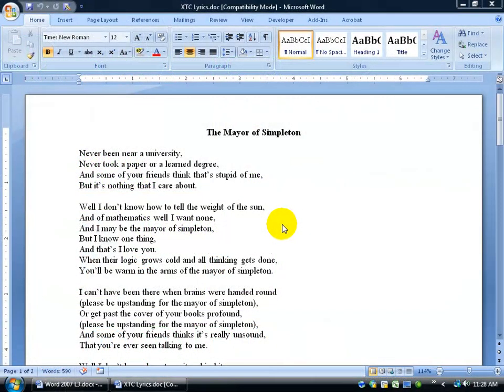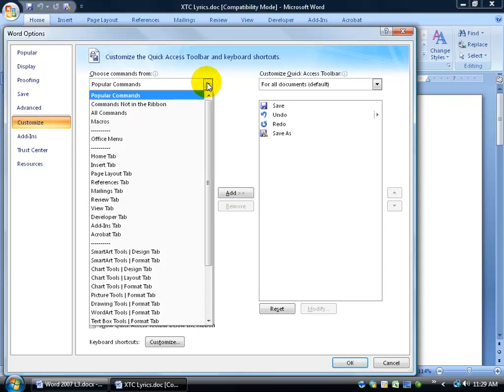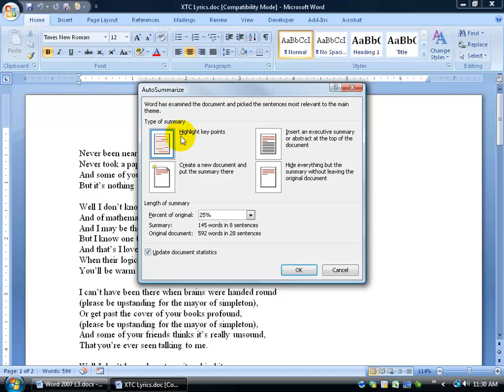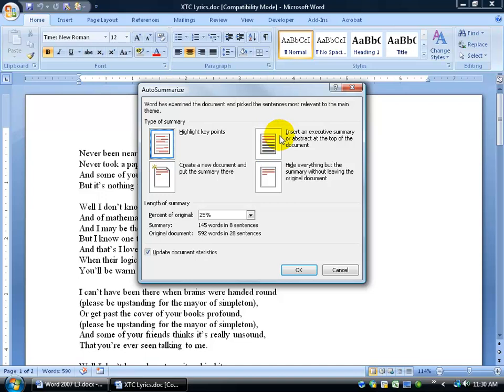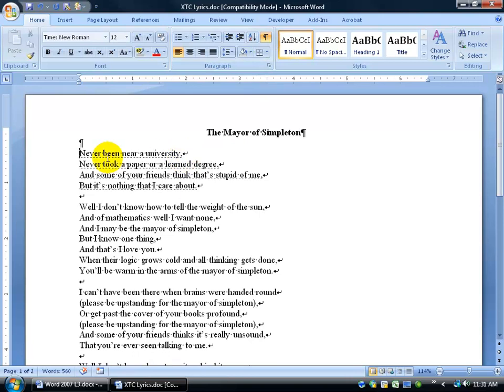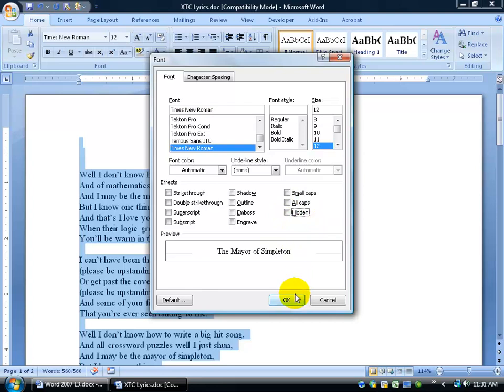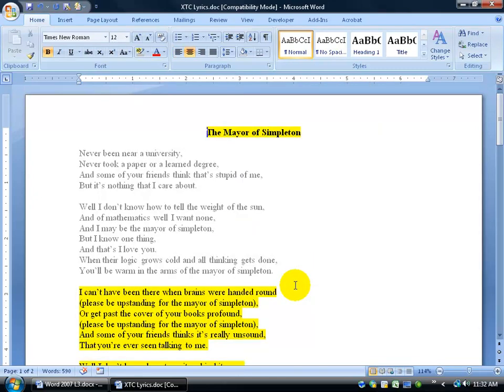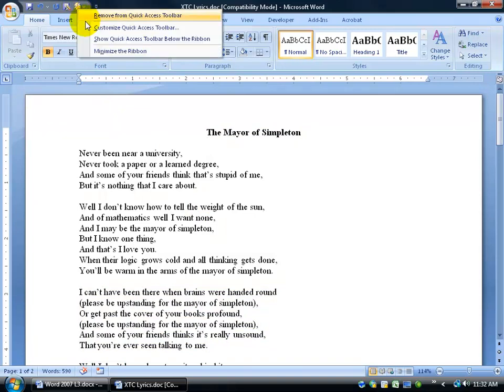Word 2007: Auto Summarize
Word 2007 training video on Auto Summarize which will highlight certain keyword and phrases throughout your document that word guesses are the most important points.